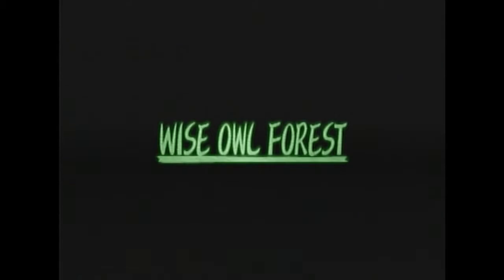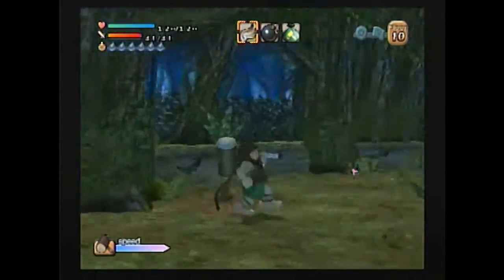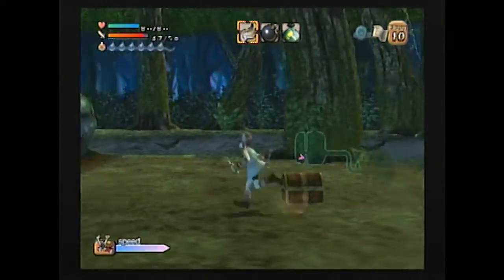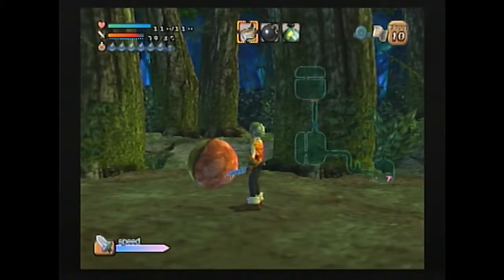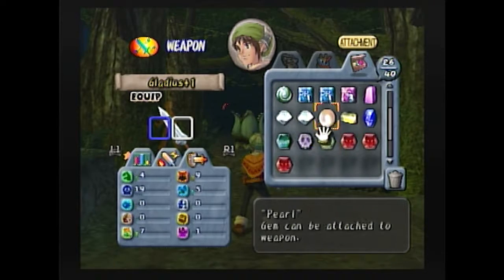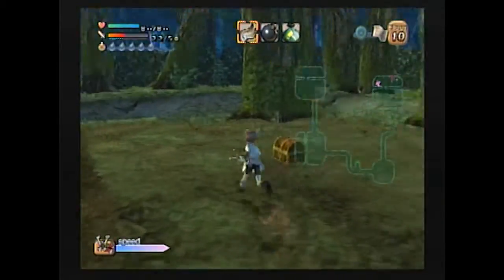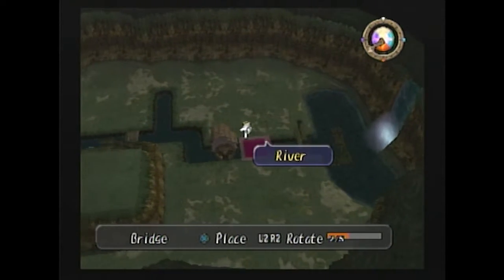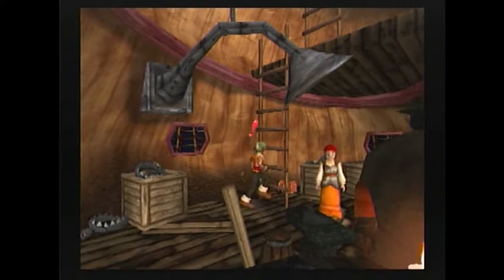Dark Cloud #23: Back to Normality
Welcome back to Dark Cloud. In this episode we finally exit Territory 9 and enter Territory 10, which seems short. It does have a few less Atla than other floors, so that's probably why.